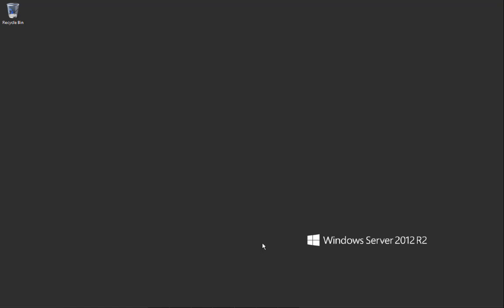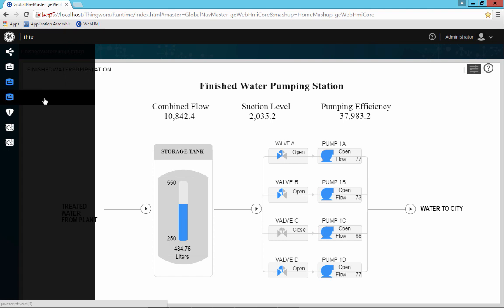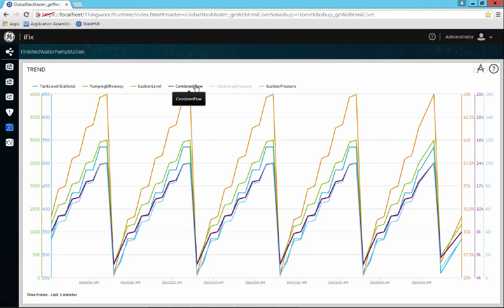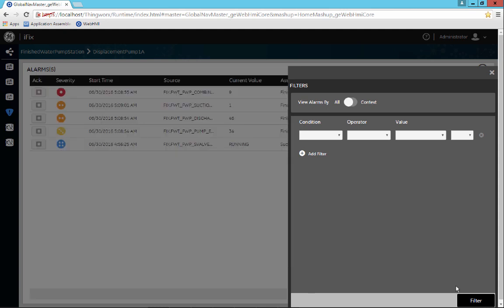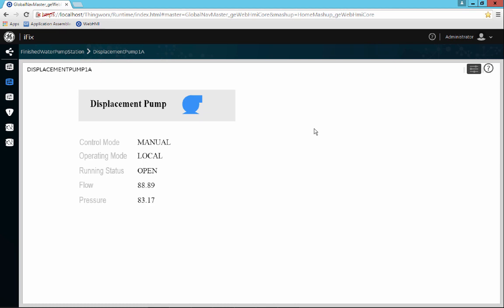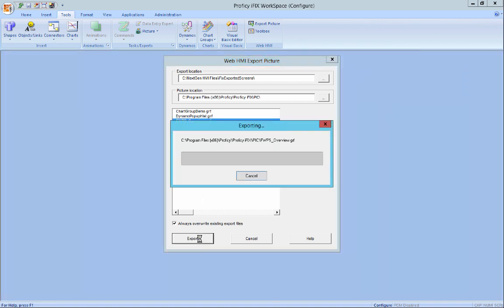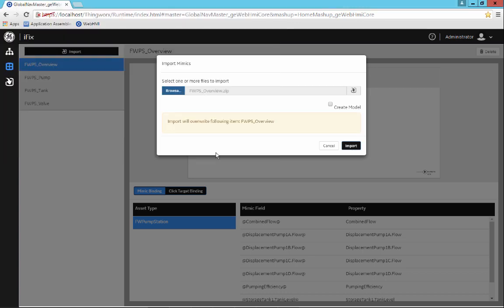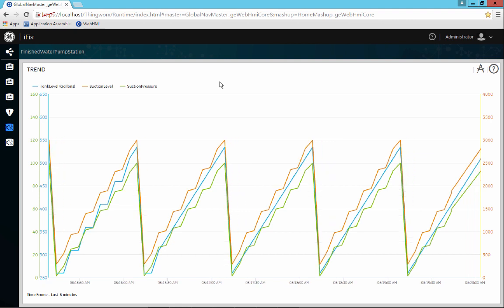Web HMI Demo Recording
Web HMI 2.0